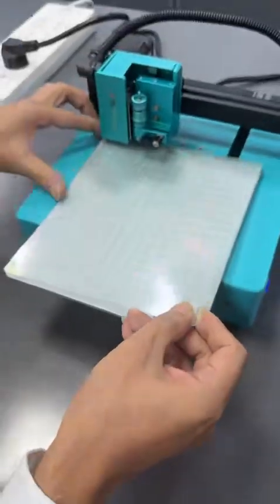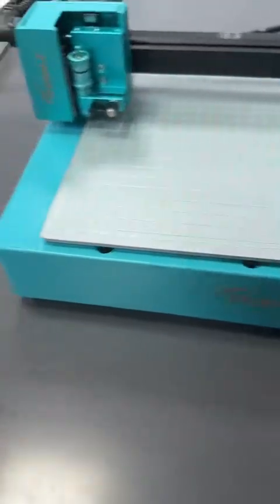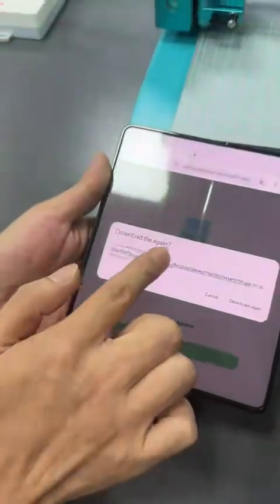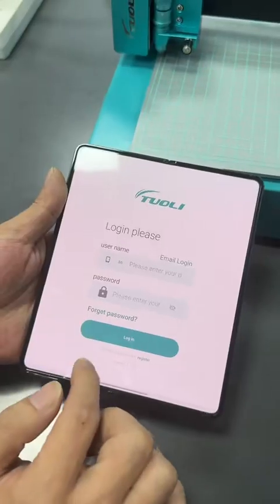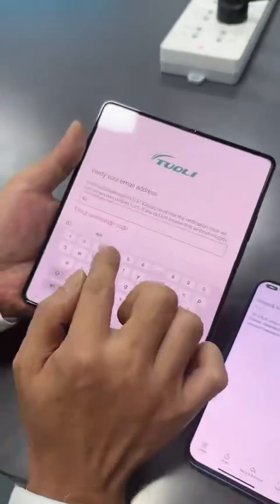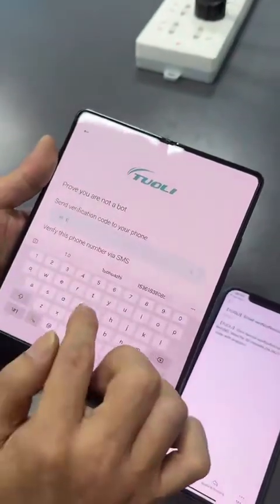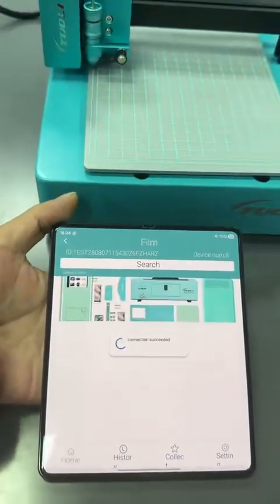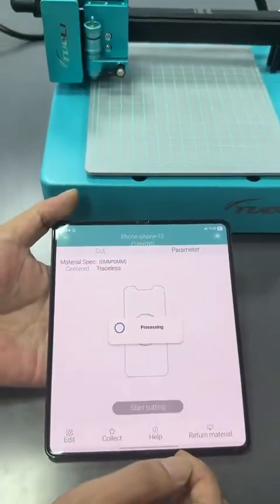Cut Perfect Phone Screen Protectors (Tuoli Cutter) in Seconds – Easy Tutorial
Learn how to use a Phone Screen Protector Cutting Machine step by step! In this tutorial, we show you how to cut phone screen protectors accurately and efficiently.

Whether you are a beginner or a shop owner, this guide will help you get perfect screen protector cuts every time.

📌 What you will learn in this video:

How to set up the cutting machine
Step-by-step cutting process